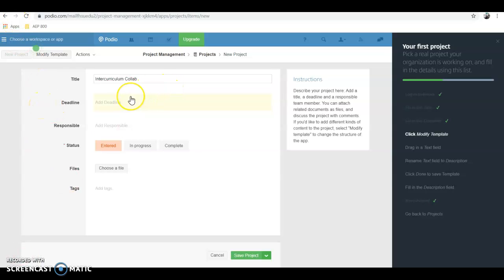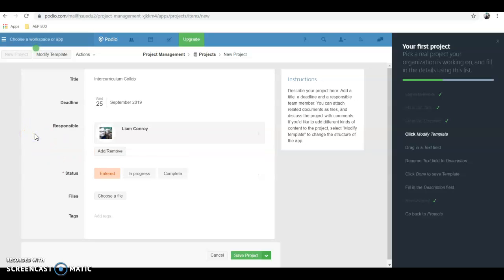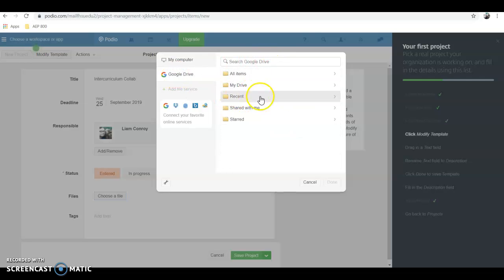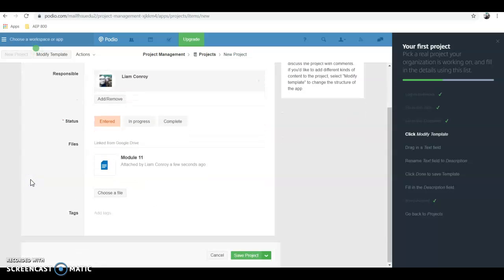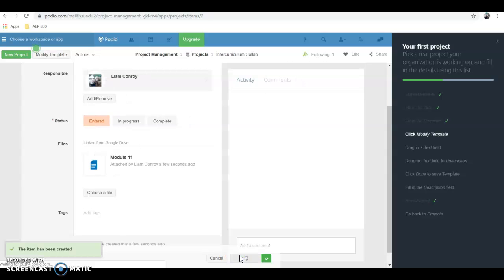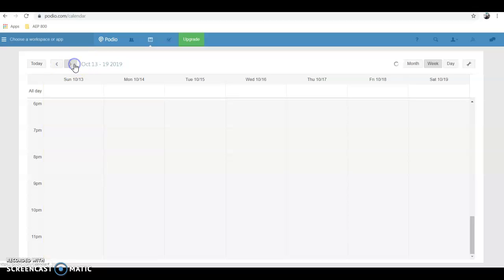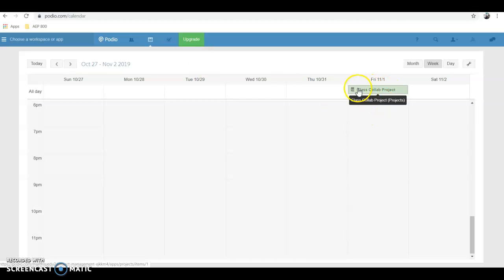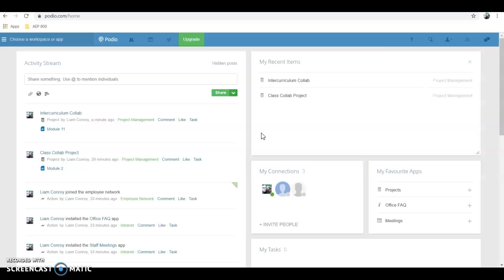Instructional Tutorial-Podio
ISTE Standards: ISTE-E1b, ISTE-E2a, ISTE-E4c